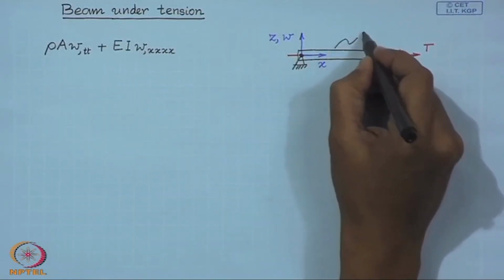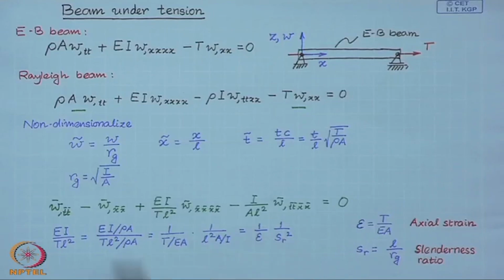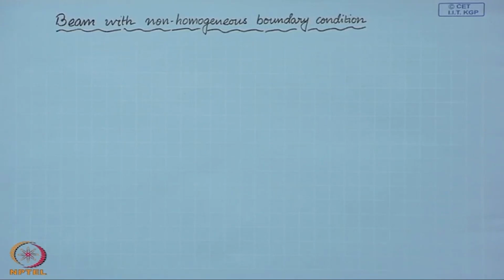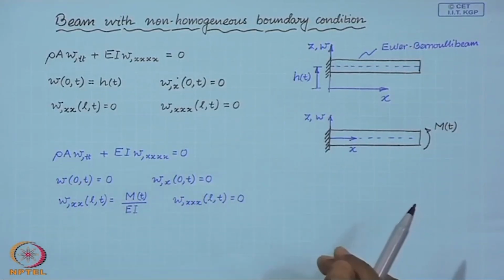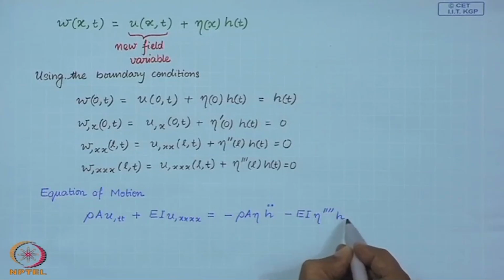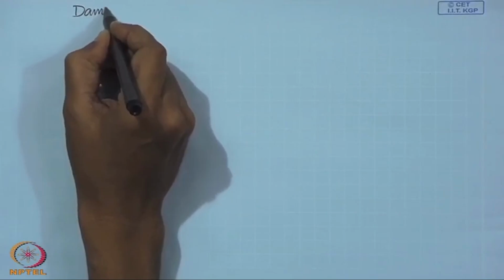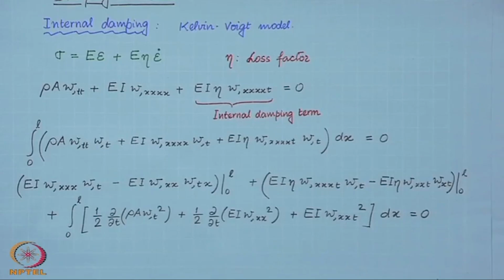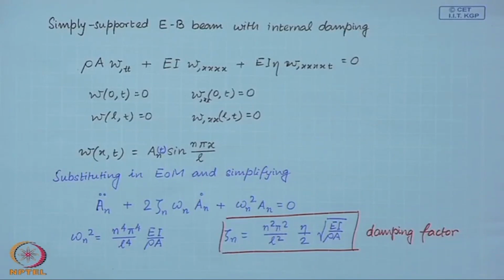Lec28: Topic in Beam Vibration - I